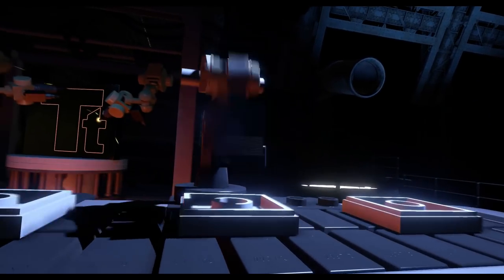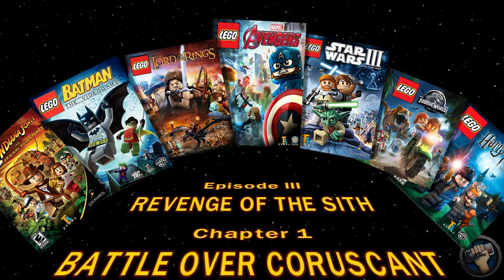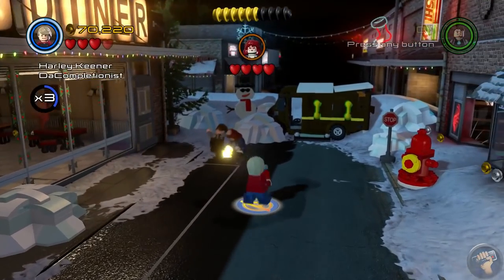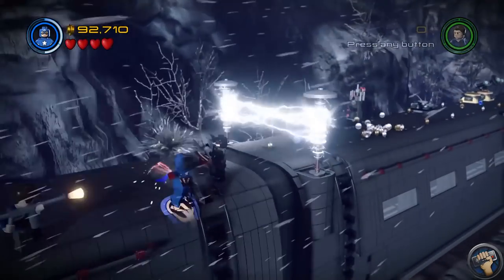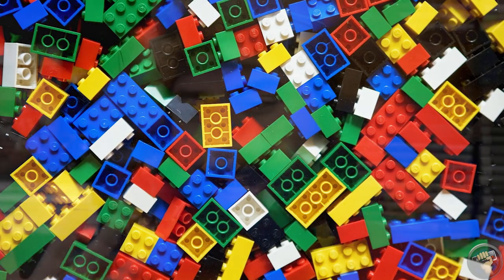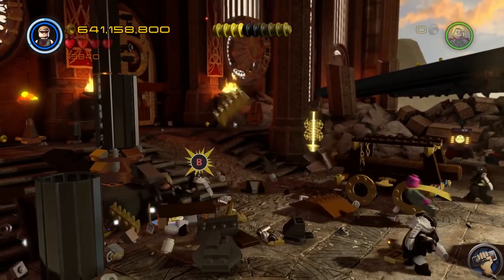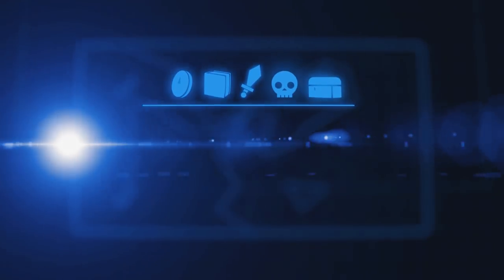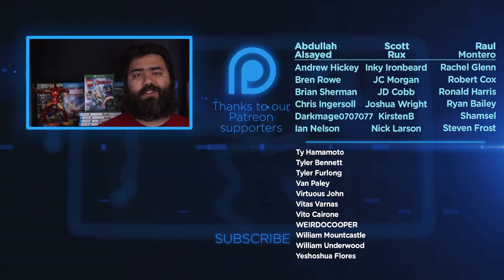Lego Marvel's Avengers | The Completionist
With Infinity War out I thought it was time to play Lego Marvel's Avengers. Because who knows, with the reality gem Thanos could turn everyone into Legos. See just how super-hero and action packed this game is in my Lego Marvel Avengers review!

Lego games always have a fun quirks injected into the story along with a million collectibles, unlockables, and hidden-ables. Yea that's a word. Following a good chunk of the Marvel movies, you can through the stories of your favorite heroes, fly through huge hub worlds, and rescue Stan Lee! It's going to be a collect-a-thon but it's time to suit up and save the Lego world!

Let me know what you thought about my Lego Marvel review? And, if you want to let me know your reaction to Infinity War, no spoilers. Not even any words. Emojis only!